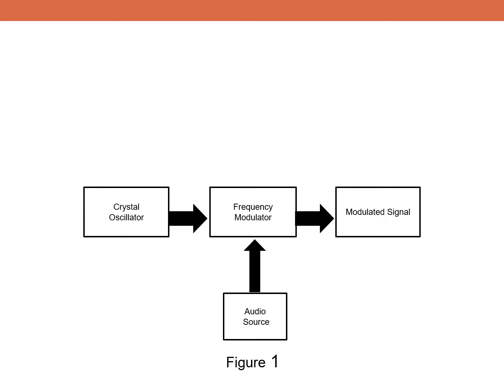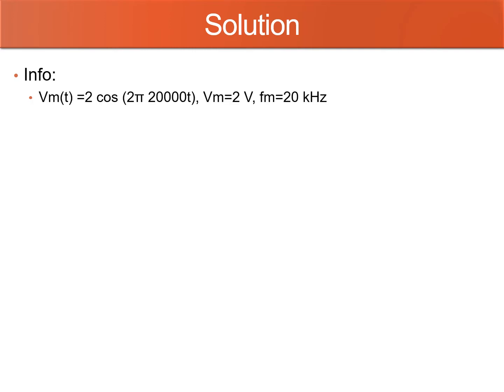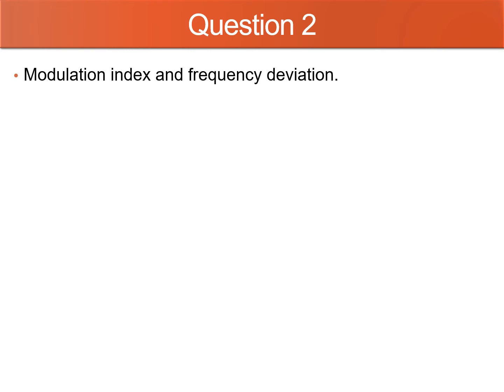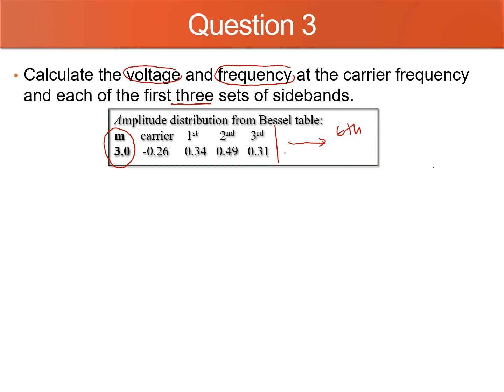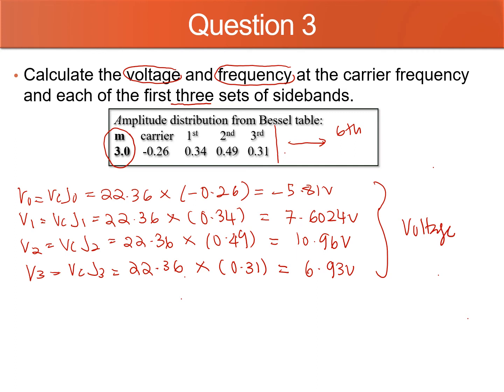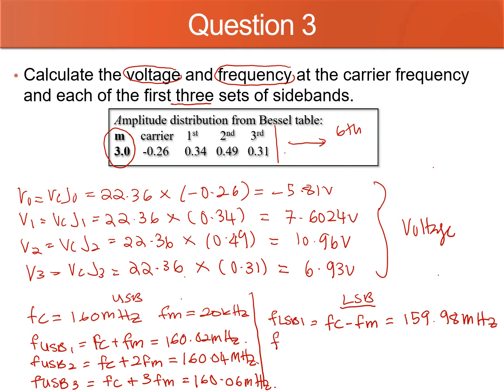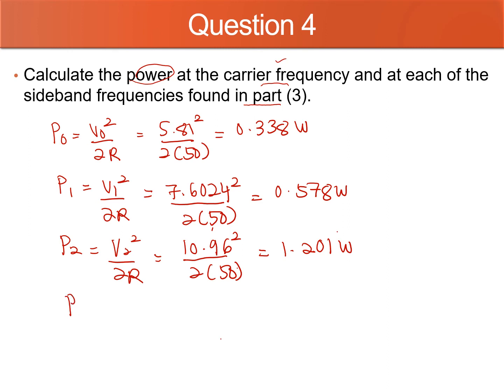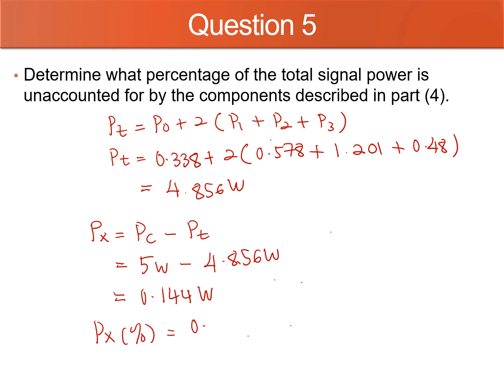Angle Modulation (Tutorial)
Principle of Communication System
Basic of Communication System
Angle Modulation
Frequency Modulation
Phase Modulation